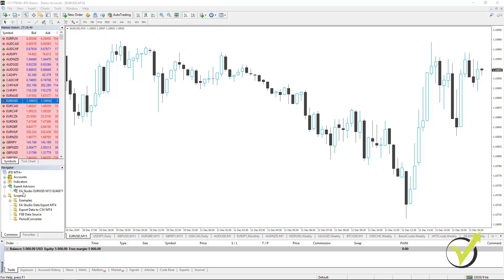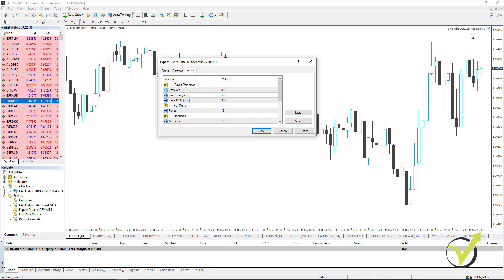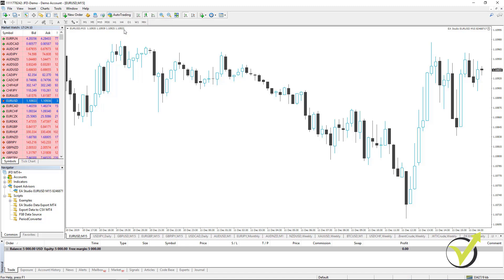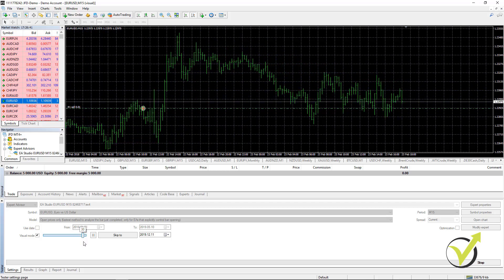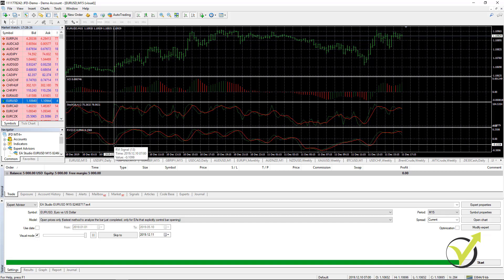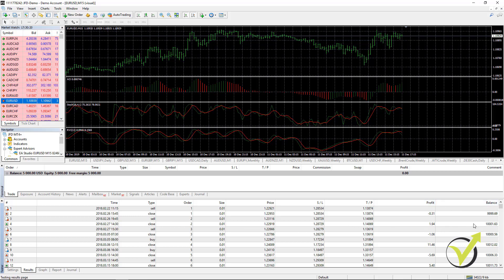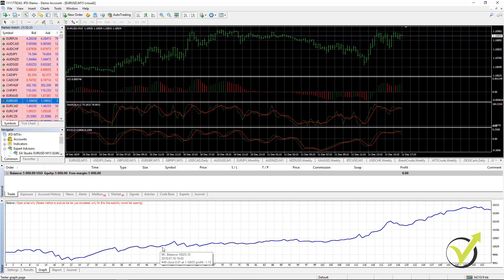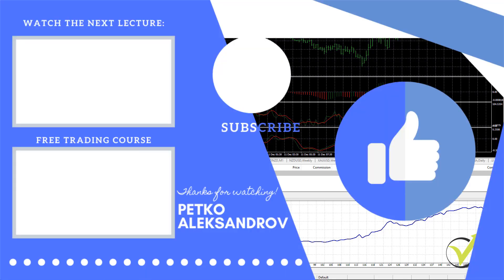Backtest MT4: How to Backtest EA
Backtest MT4 is a free lecture from Top EA Forex: Top 10 EURUSD Expert Advisors.

The trader Petko Aleksandrov will demonstrate to you how Backtest MT4 works and what exactly are the Expert Advisors, or the so-called Robots is the slang word, or you can find it as EA.

And probably when Petko says EA, the younger audience will connect it with Electronic Arts, the video game company. But actually, EA in trading stands for Expert Advisors. And these are automated strategies.  The benefit of them is that we can Backtest MT4 and see the performance in the past.

They are executing the trades automatically for us, and behind 1 Expert Advisor, there is a strategy. For the purpose of this lecture,  Petko has added 1 Expert Advisor for EURUSD M15 on Meta Trader, and later on, in the course, he shows how to place the Expert Advisors in Meta Trader.  And if you enroll in the course, you will be able to download them from the course because they will be attached as a resource file.

Top EA Forex: Top 10 EURUSD Expert Advisors course is a favorite online course for thousands of students and the best choice for beginner traders from Forex Academy.

With this Top EA Forex: Top 10 EURUSD Expert Advisors course, you will receive 50 algorithmic trading strategies as Expert Advisors, and you will learn how to backtest MT4 for each one of them.

The course is online, and you will receive lifetime access and updates for it.

The Backtest MT4 process and the course are included in our Trading Packages:

� If you have any questions about Backtest MT4, please, write in our trading Forum, where you will receive an answer within 12 hours.